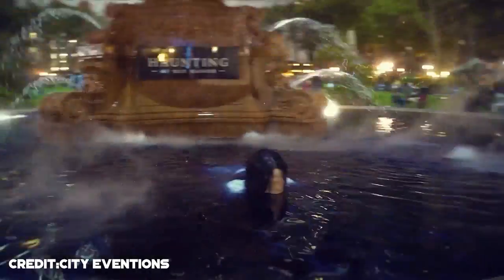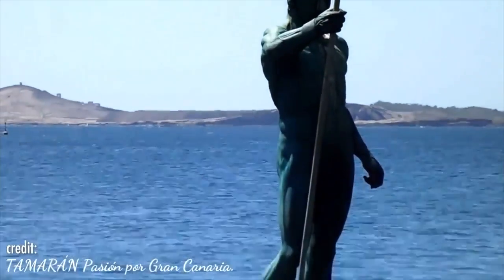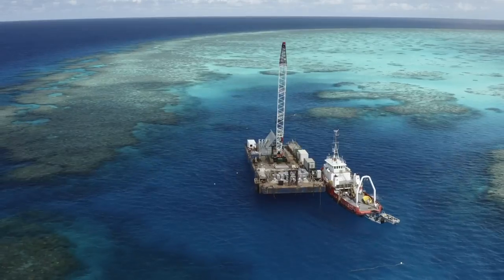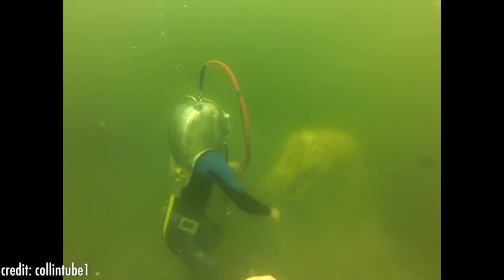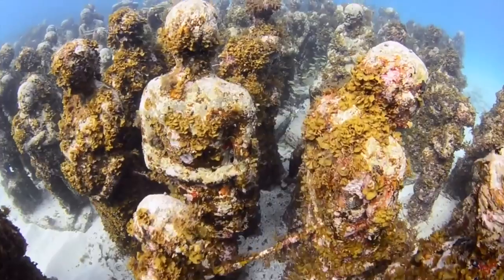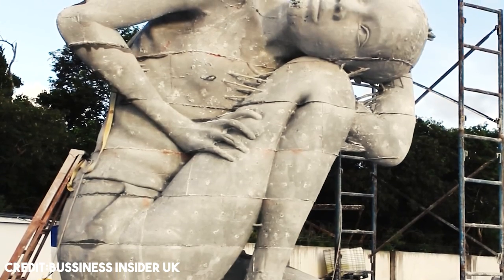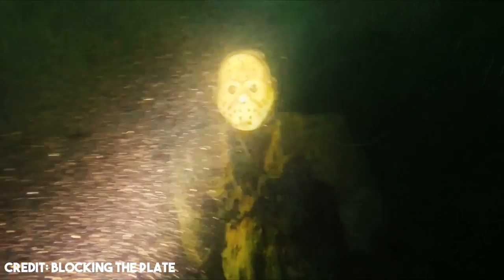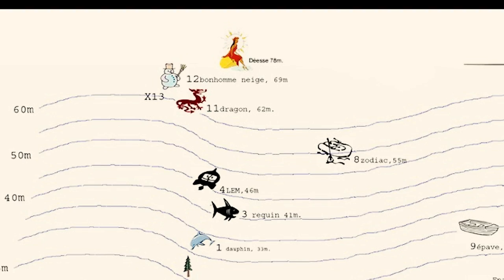Top Scariest Statues found Underwater Submechanophobia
Submechanophobia refers to submerged human-made objects. We’ve covered many animatronics, but today we’ll be looking at 10 terrifying submerged statues!